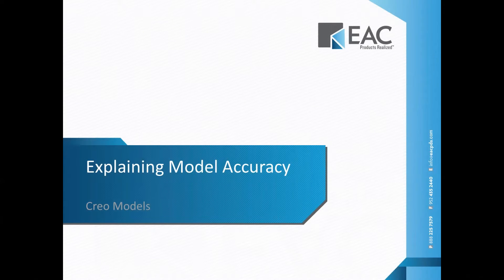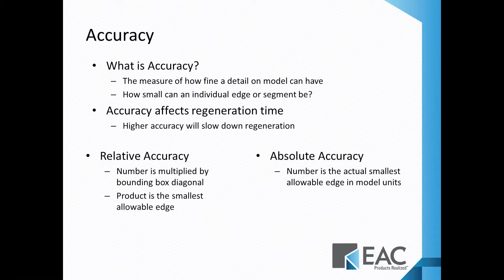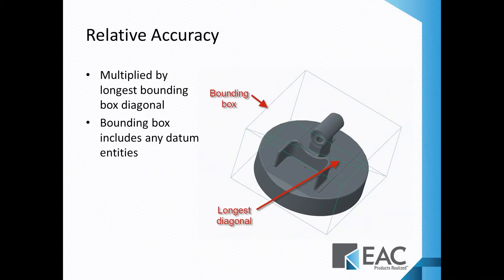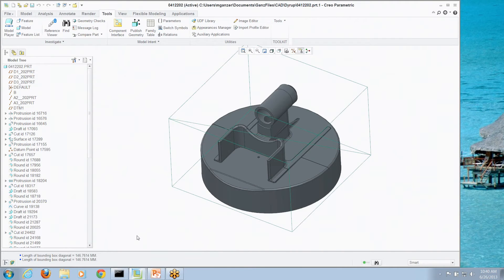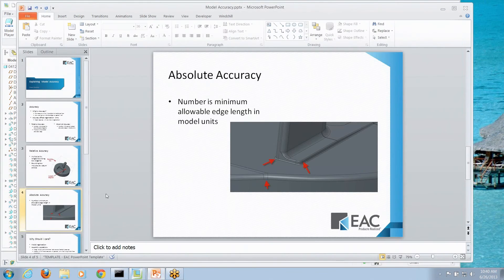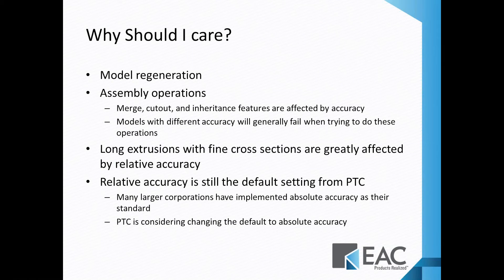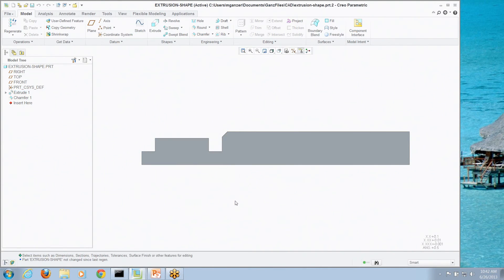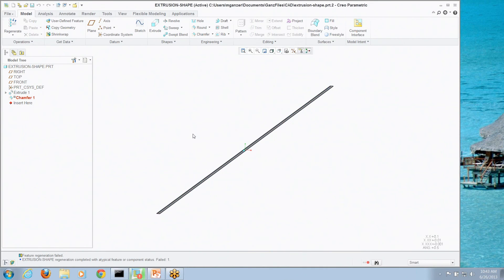Explaining Creo Parametric and Pro/ENGINEER model accuracy - EAC PDS Tip of the Week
During this week's Tip of the Week we talk about model accuracy in Creo Parametric and Pro/ENGINEER. We cover what it is, the two forms of model accuracy - Relative vs Absolute Accuracy - and then why should you care.